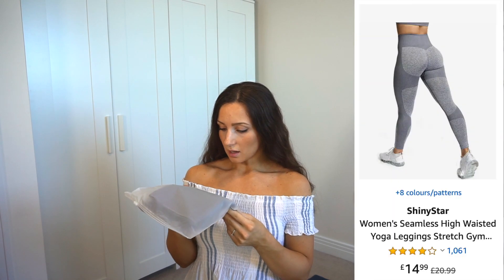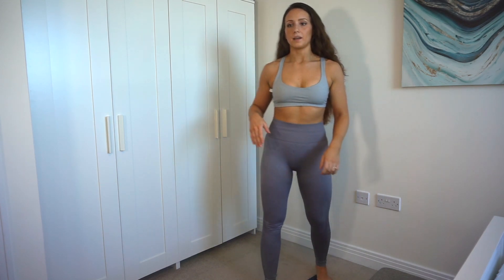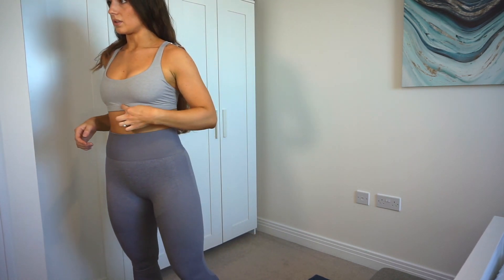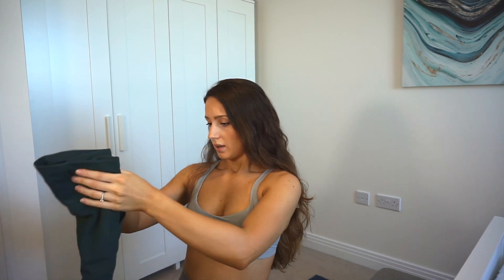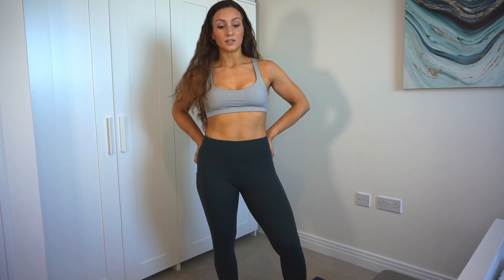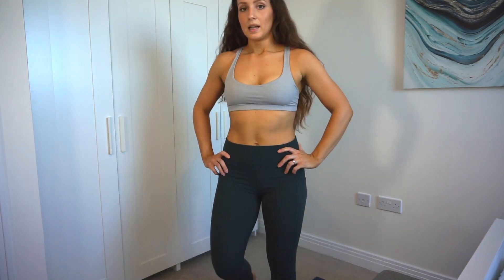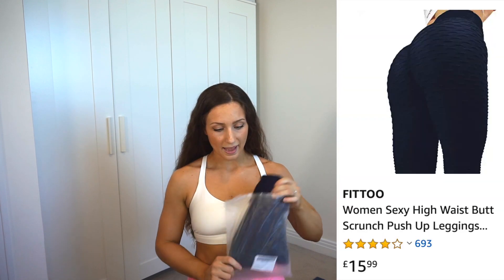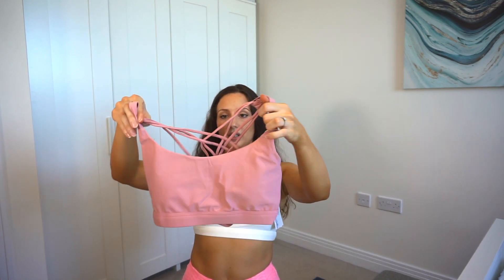ACTIVEWEAR TRY ON HAUL | Amazon under £20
Buon Pomeriggio! I did some online shopping on Amazon UK to find the best sports bras and leggings that are both cheap and of good quality! It was a rollercoaster but I am definitely impressed with these Amazon activewear finds! Hope you enjoy the haul + review :)

The links:
Grey Leggings
Grey Bra
Green Leggings
Pink Leggings
White Bra
Navy Leggings
Pink Bra

Black Lives Matter. Always.

Sign the George Floyd petition (you may use the 91005 zip code)

- 13th on Netflix (very impactful documentary, absolutely worth watching)
- When They See Us on Netflix (based on the true case of 1989’s Central Park Five, when five black teenagers from New York were convicted of a brutal rape case they did not commit)

Ciao! I am Isabella, an always-hungry, always-stressing Italian living in the UK with a passion for weightlifting and booty gains. I hope you like my content and please feel free to give me and others any constructive, positive, well-intended tips.

Please note that I have not (yet) got a PT certificate or any other qualifications, and my videos are not intended to be used as a replacement of a professionally constructed fitness plan, but rather as a motivation and inspiration to embrace a healthier lifestyle.